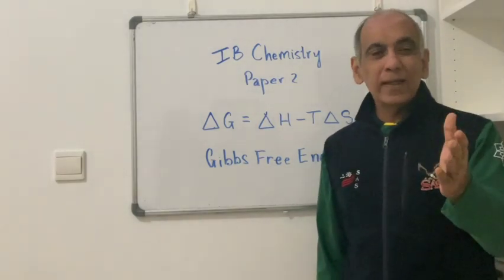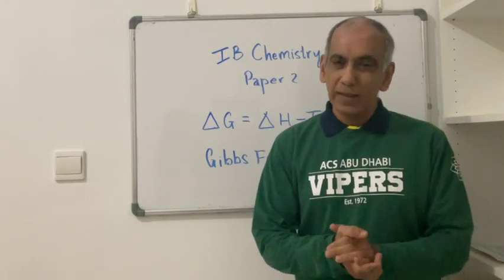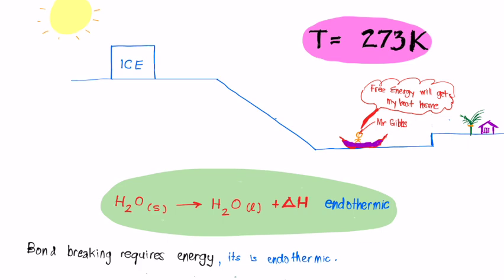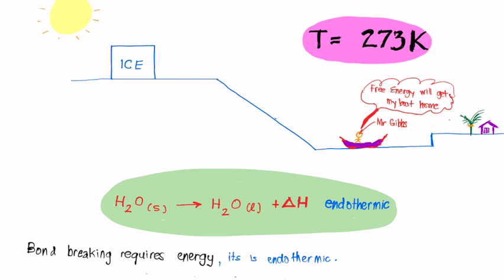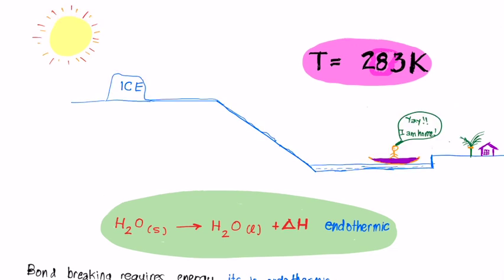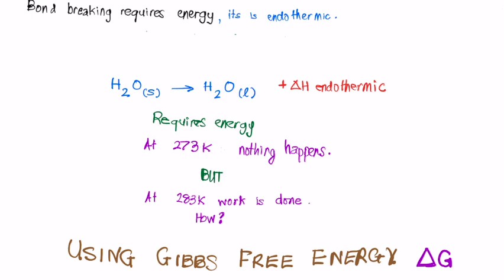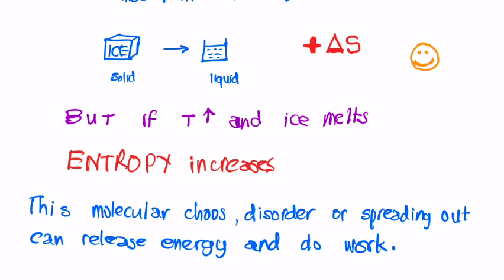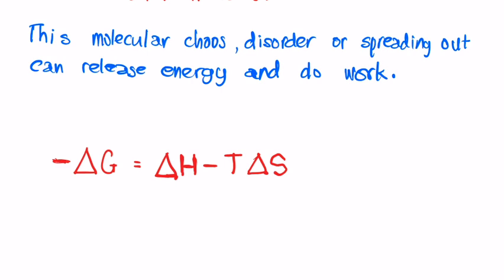IB Chemistry HL Exam Tips 2025- Part 2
Go past the shout outs to the simplification of Gibbs free energy and how its related to temperature and enthalpy.
Made for Topic 1.4 HL Chemistry